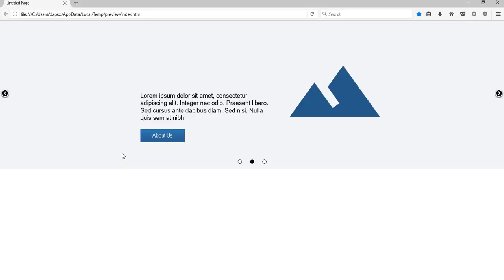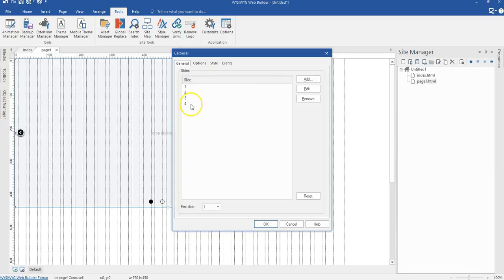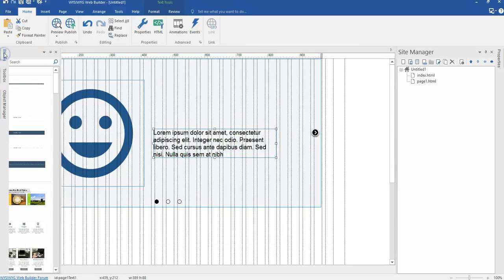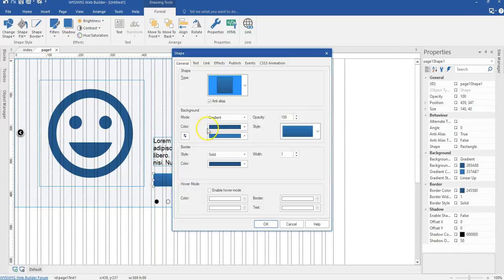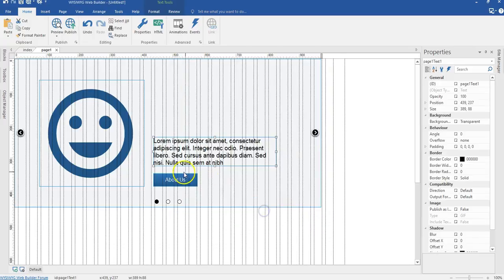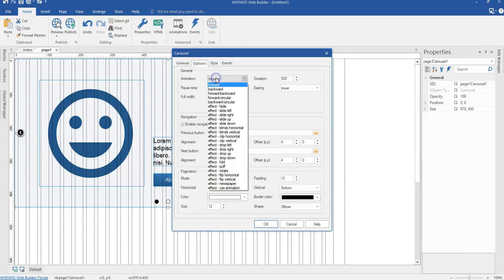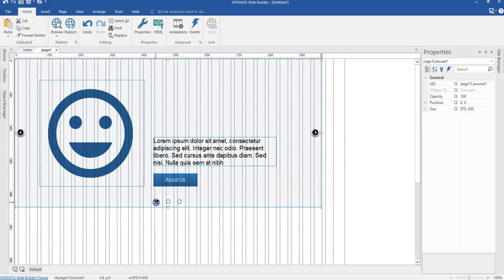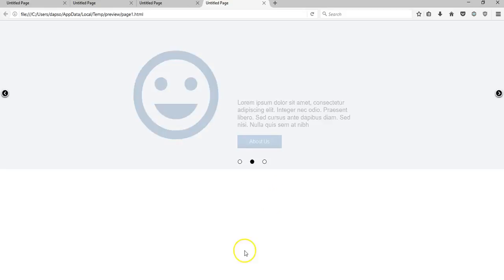Adding CSS3 Animations to objects in a carousel in WYSIWYG Web Builder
Knowing how to use CSS3 Animations in WYSIWYG Web Builder is a great way to create interactive websites. Take a step further to learn how to add animations to objects in a carousel.